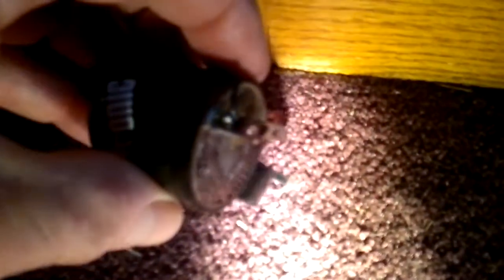Audible Flasher for your RV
How to make an audible flasher for your RV.